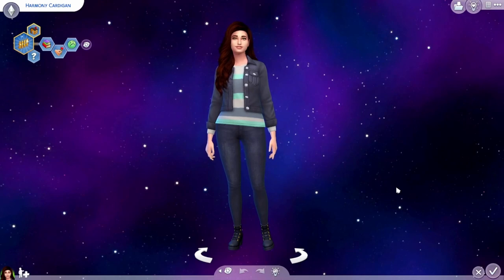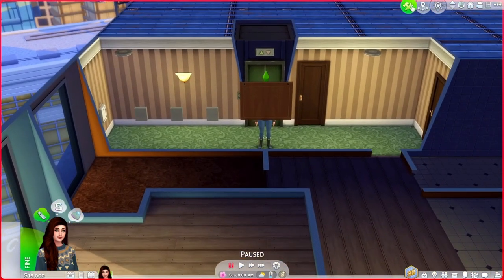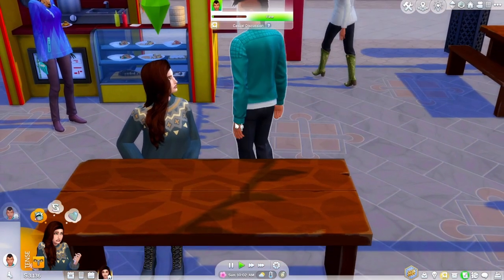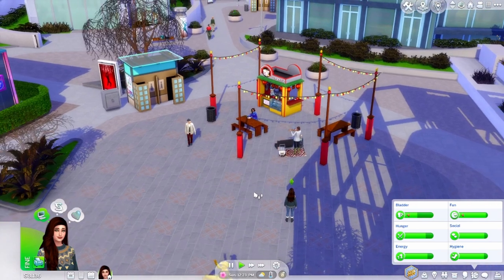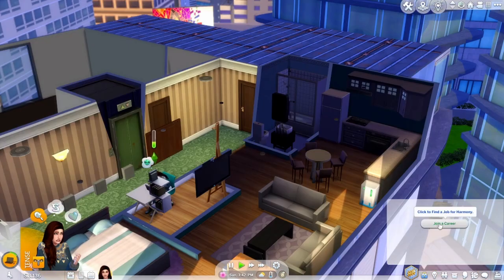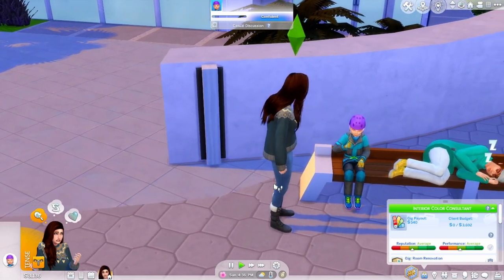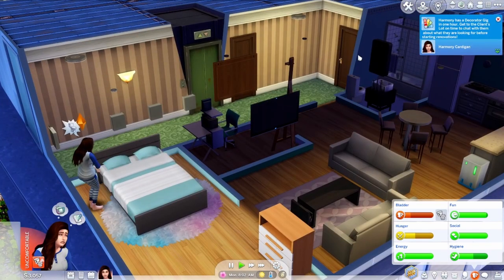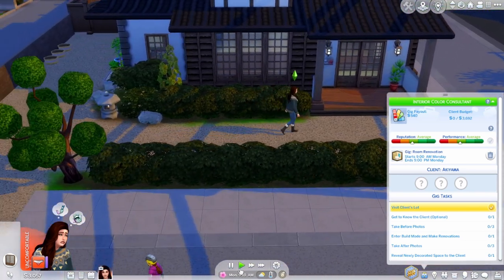The Beginning of Our Legacy // The Sims 4: Cardigan Legacy #1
The first episode of my new Legacy series!

Gallery ID: TheSimmingKoalaa

- SOCIALS -

Intro and Outro made by @ItzIvannaa on Twitter